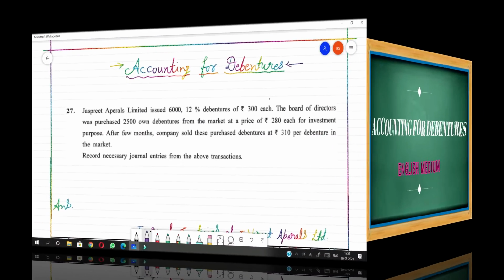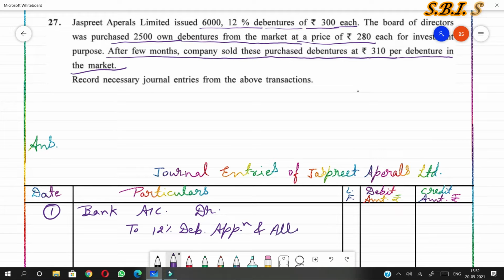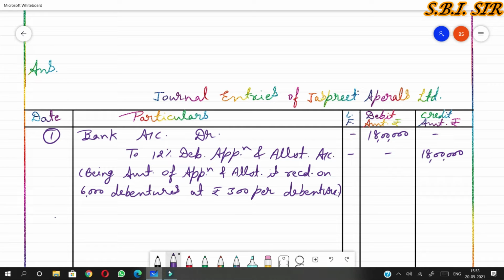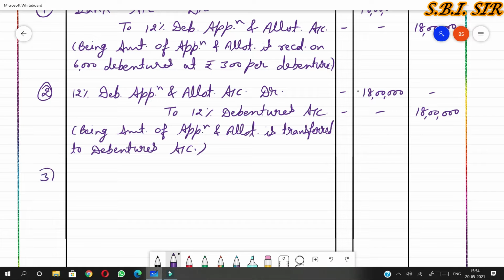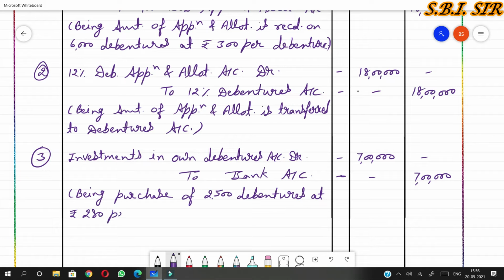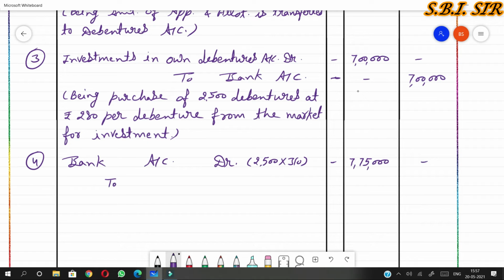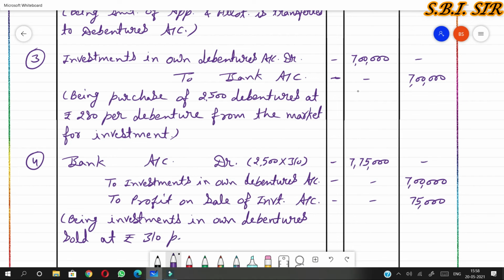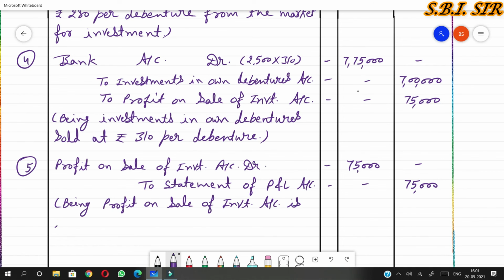Accounting for Debentures, Part - 25, GSEB Books, NCERT Course, English Medium